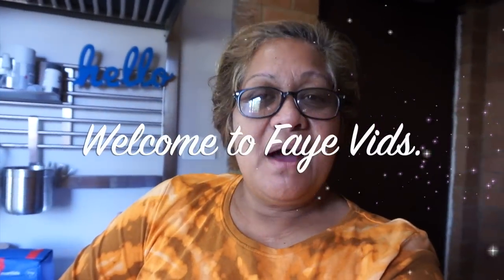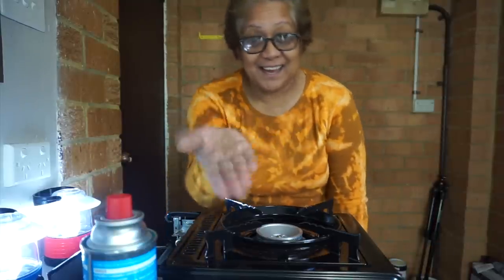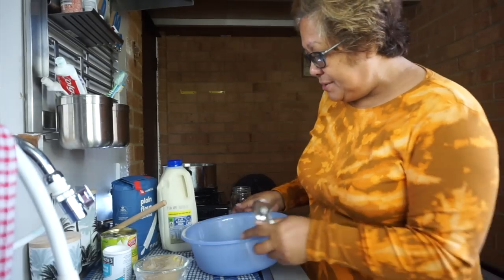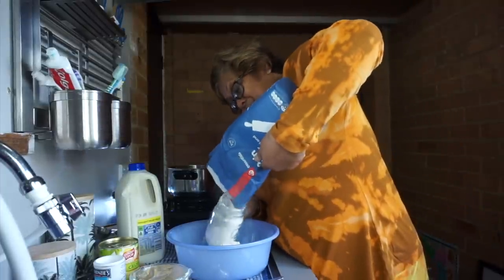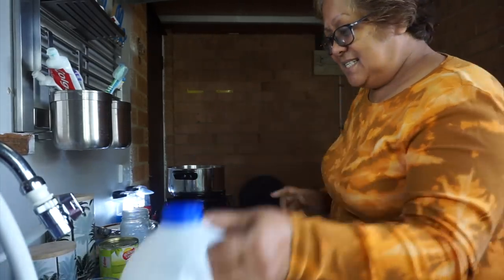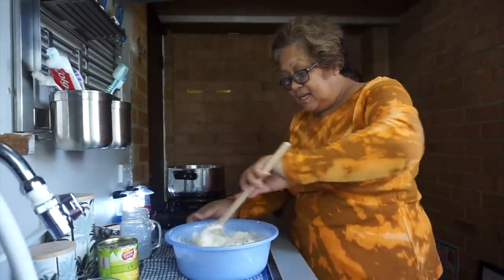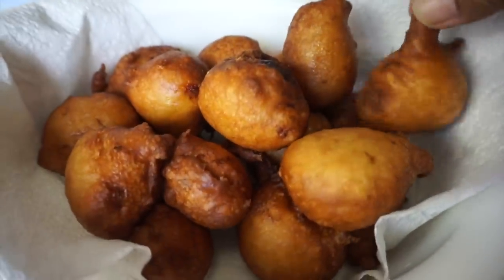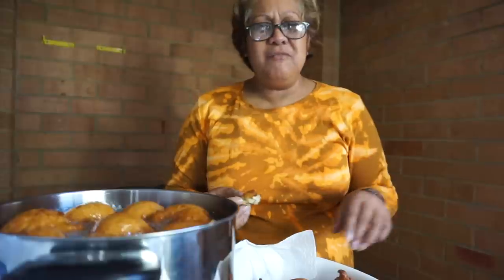COOK & EAT WITH FAYE | PANIKEKE PINEAPPLE & BANANA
Hi Guys! I was having a relaxed Sunday afternoon when I remembered that I had to record haha So, I thought that I would show you my new gas element. I hope you all enjoy this Panikeke segment. Stay safe guys & God bless you all.